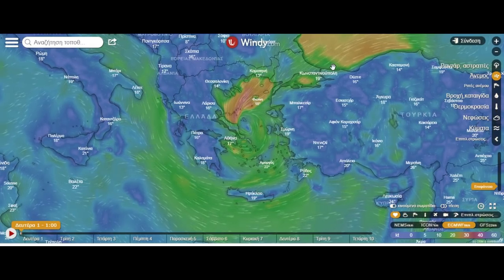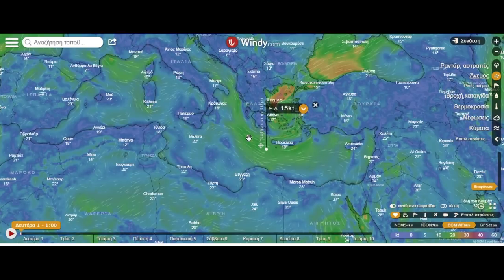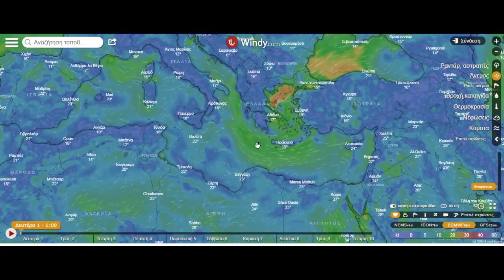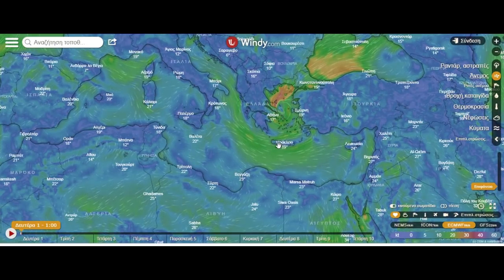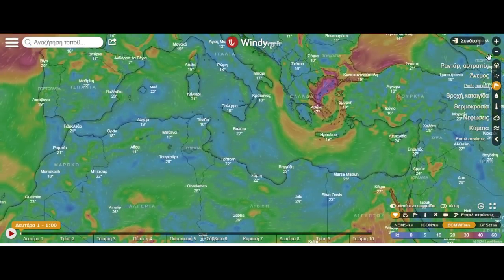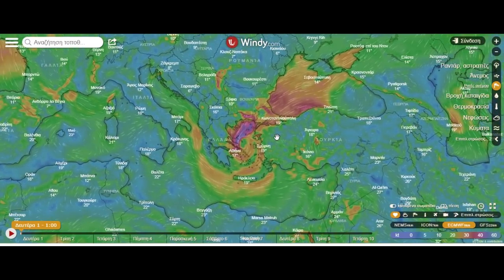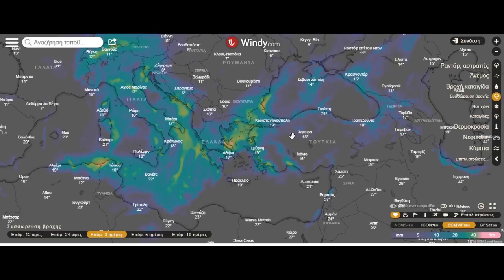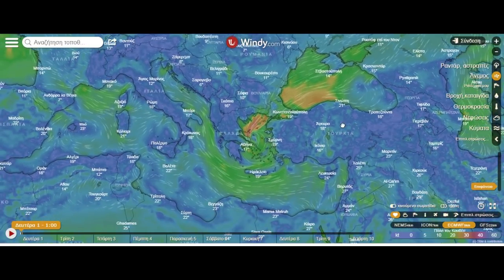LATEST HURRICANE UPDATE Europe Monster Storm ZORBAS Slow-moving & Damages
2) Music - Golet's - Slaves, Filmora Music